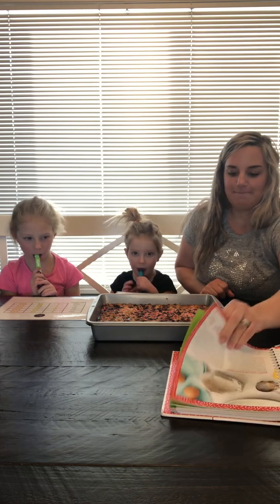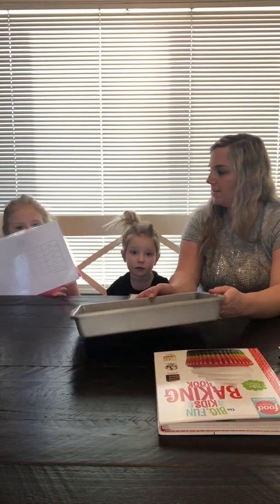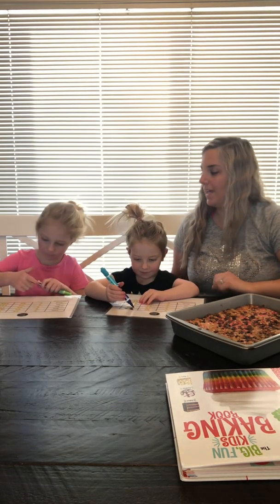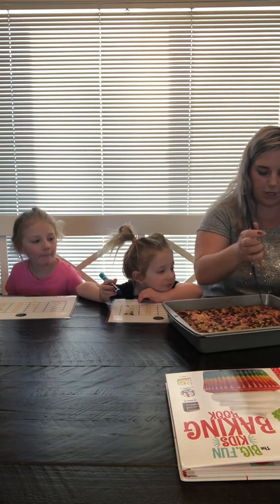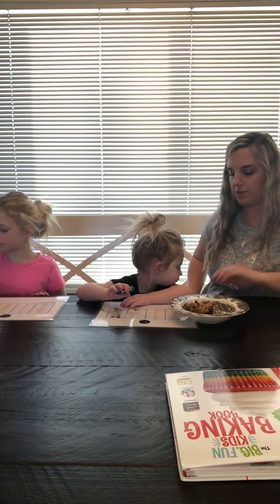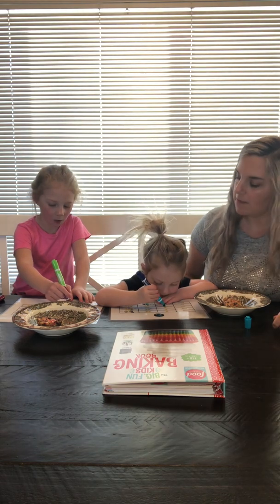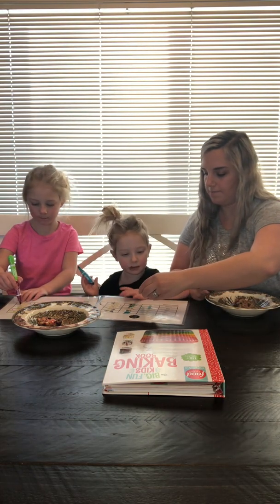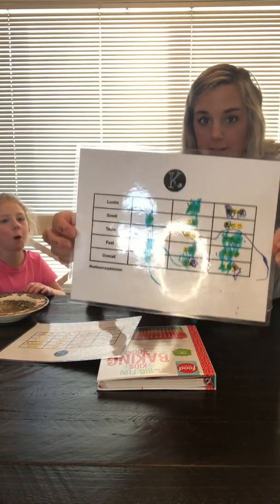Adventures through The Food Networks “The Big, Fun Kids Baking Book” Confetti Magic Bars Pt. 2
Follow along in Katie’s Crazy Kitchen as we tryout recipes from the Food Networks “The Big, Fun Kids Baking Book” and “The Big, Fun Kids Cooking Book” and complete a taste test of each one!

Part 2 Confetti Magic Bars